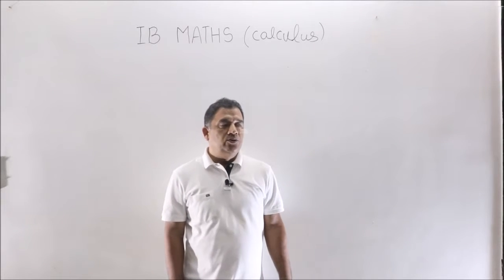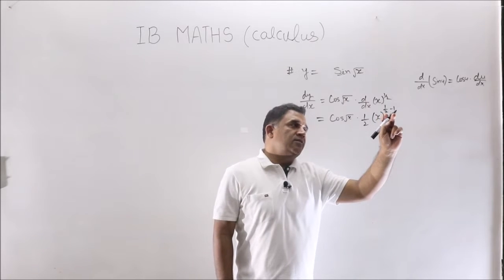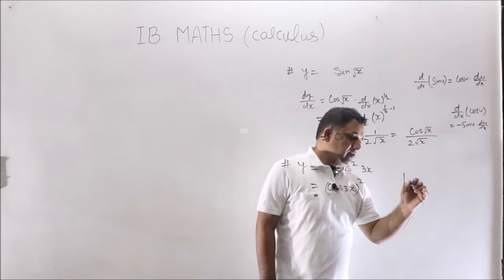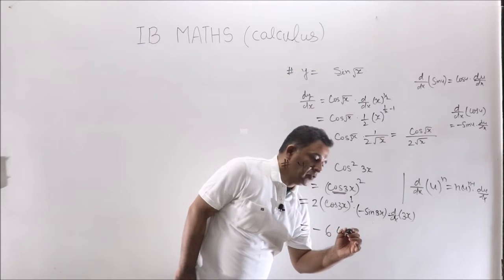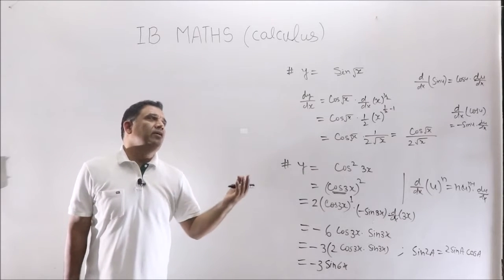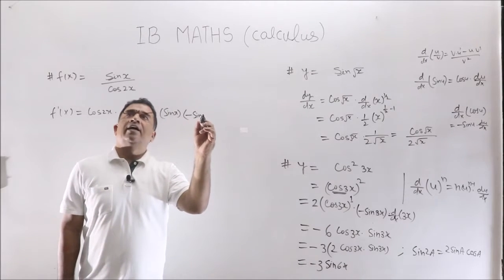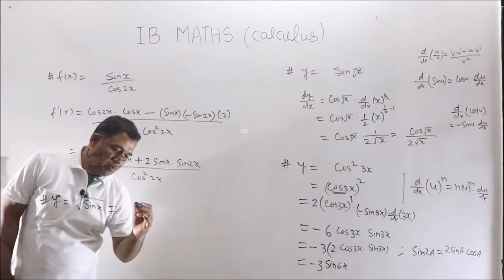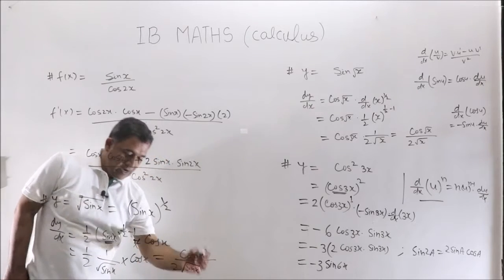Derivative Differentiation Trigonometric function IB Math Sums Video Gurgaon Academy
Derivative Differentiation Trigonometric function IB Math Sums Video Gurgaon Academy Calculus Gurgaon Academy
Online Classes for IB Math SL HL